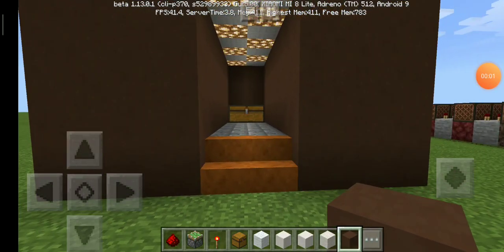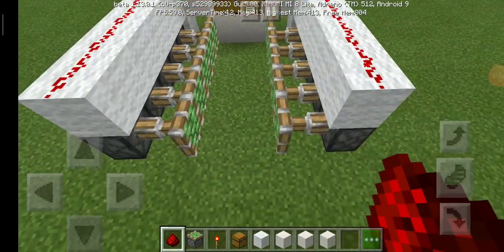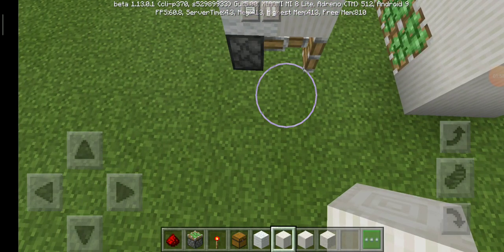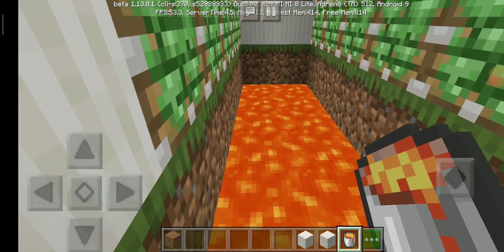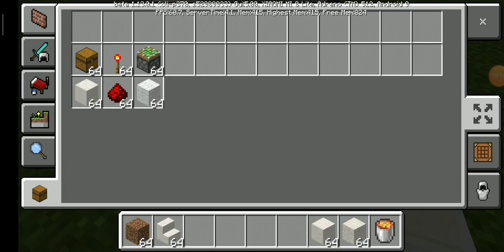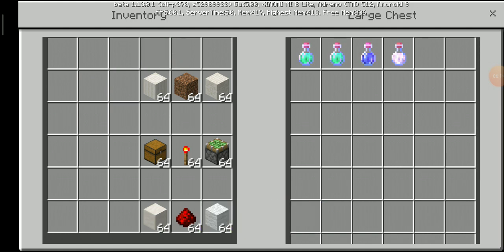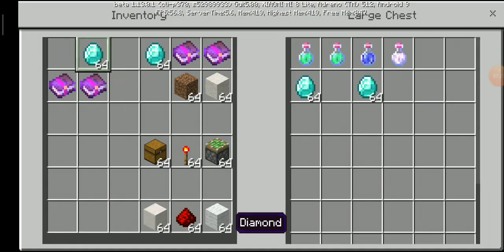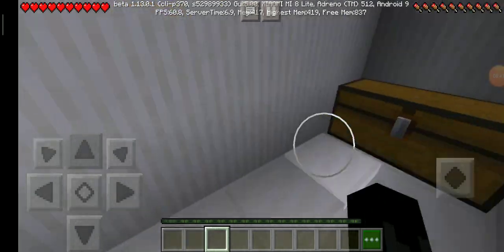Minecraft: Let's Keep Our Stuff From Other Player's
Minecraft Pocket Edition lava Trap